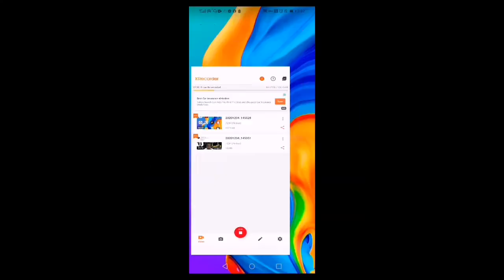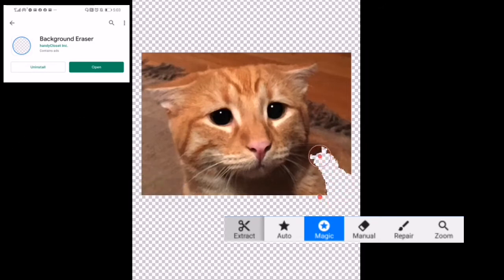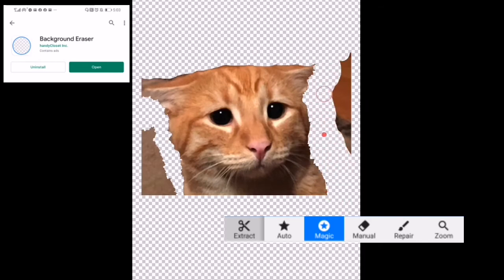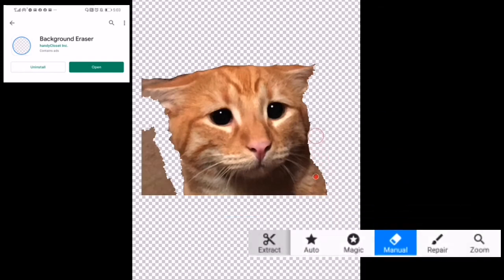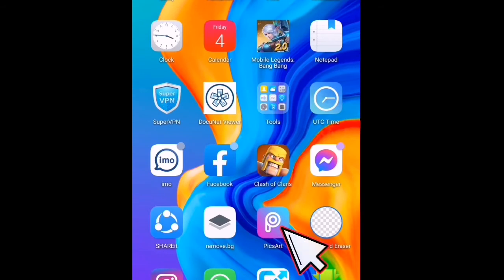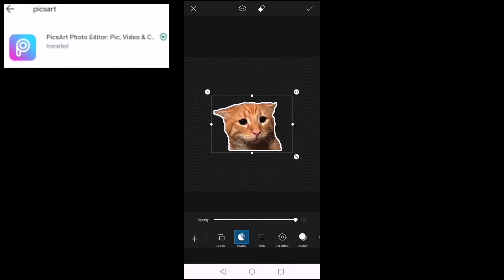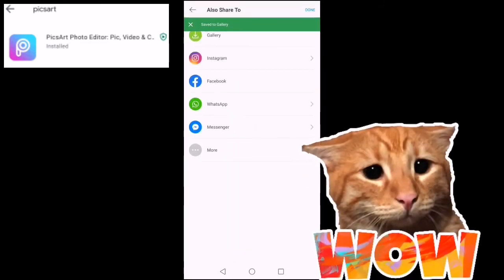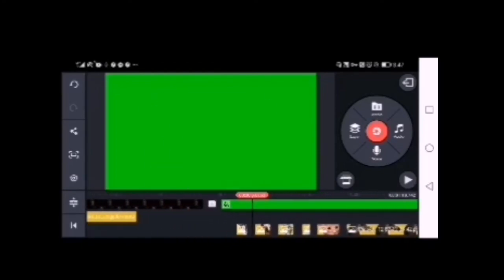🔴AlrinProduction - Ingconito mode + BackgroudEraser imported to picsart & imported to Kinemaster